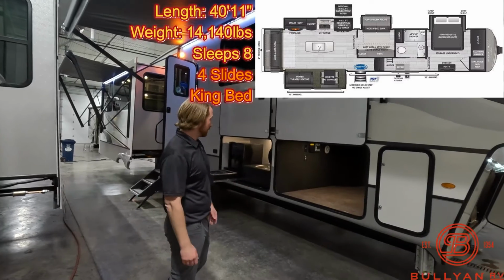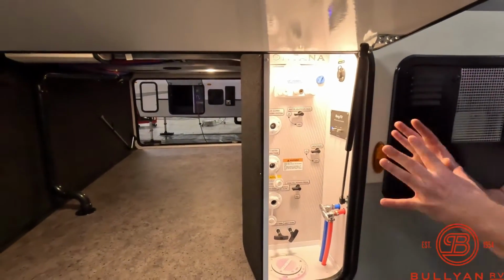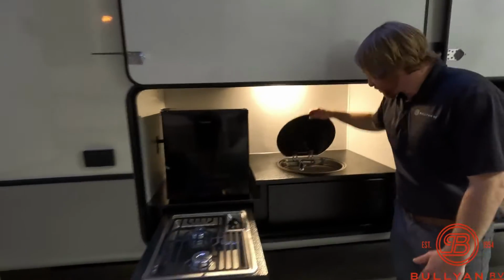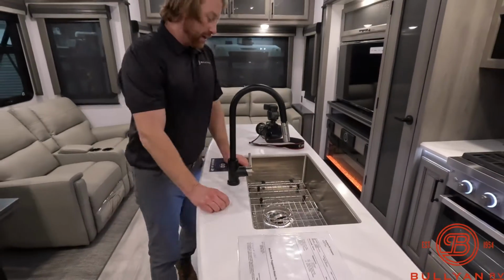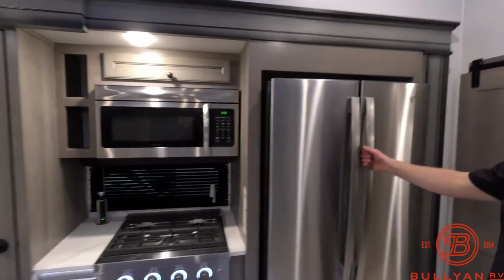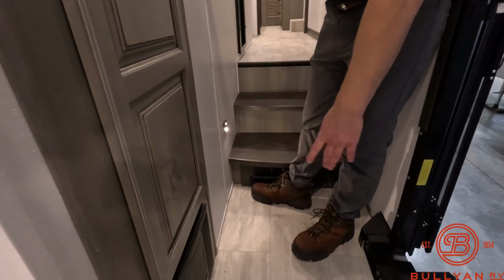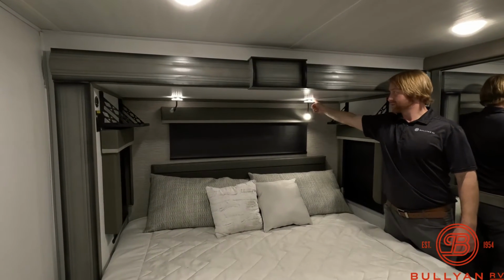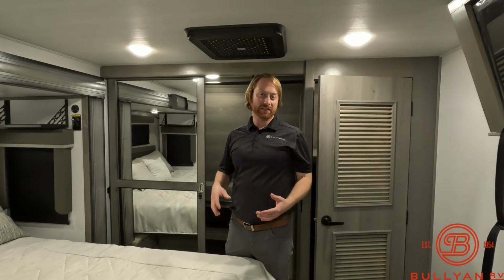Bonus Room with Loft and Rear Living Fifth Wheel!! 2023 Keystone Montana 3857BR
Check out this brand new Fifth Wheel! It has awesome features that could be perfect for you and anybody you want to bring camping!

00:00 Introduction: 2023 Keystone Montana 3857BR
00:13 Floorplan
00:25 Exterior
05:05 Interior/Living Area
07:46 Bonus Room/Loft
10:07 Bathroom
10:41 Private Bedroom
12:45 Call Ben for Details!